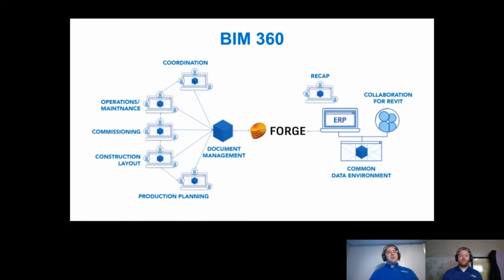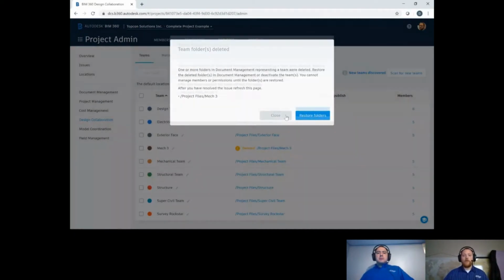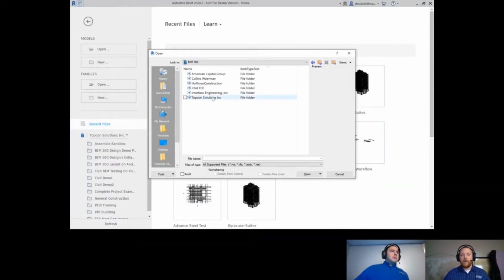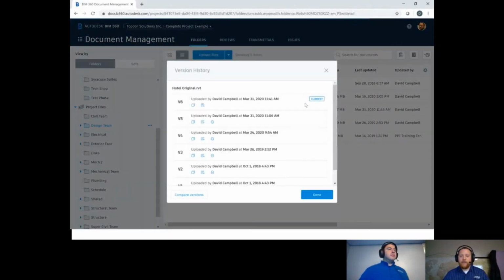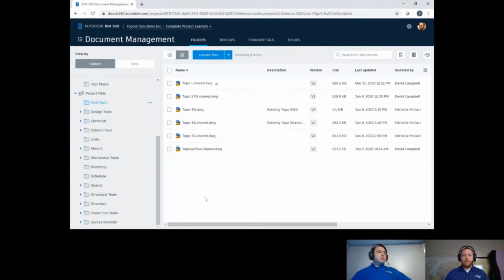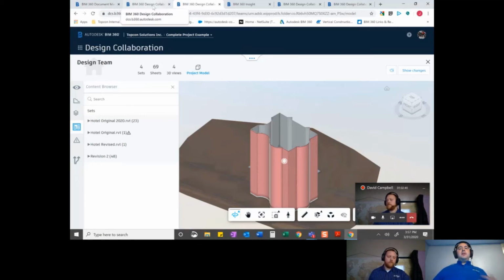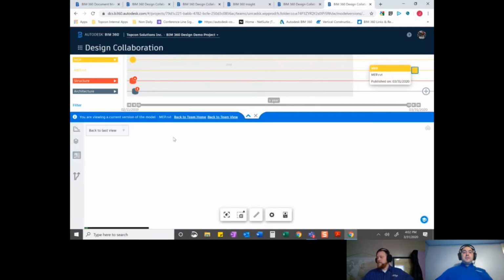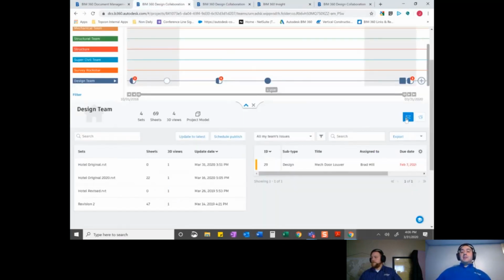BIM 360 Success Series EP 4